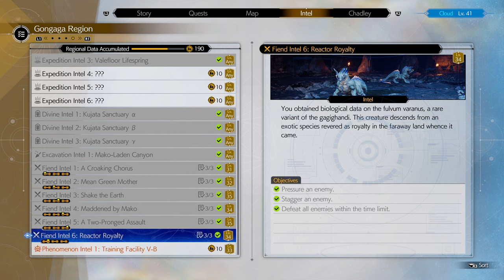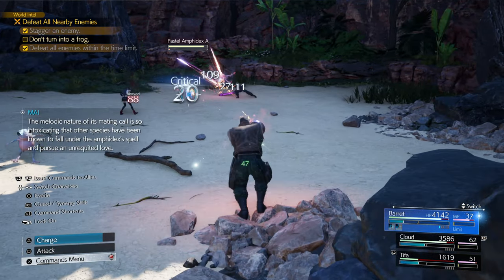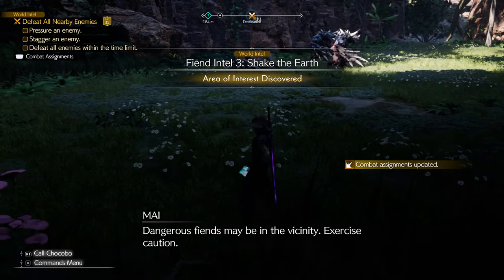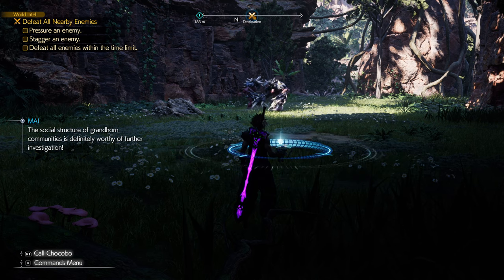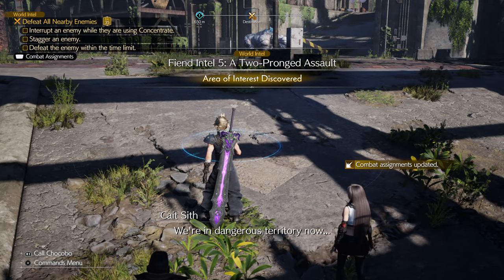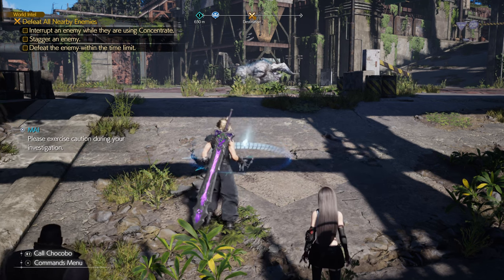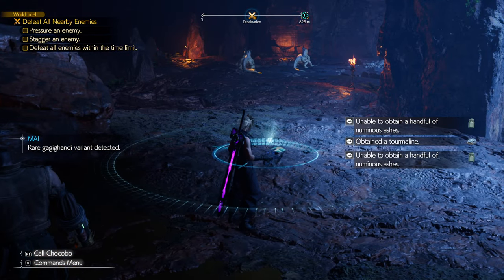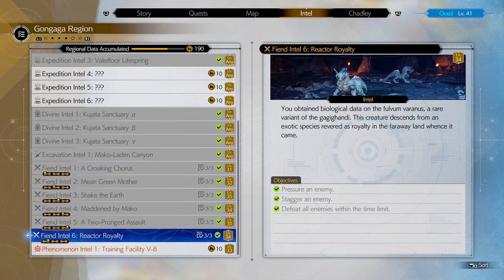Final Fantasy VII Rebirth Gongaga Region Fiend Intel Guide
Hello and welcome to Lord Fenton Gaming plays Final Fantasy VII Rebirth. I am your host Lord Fenton. In this Final Fantasy 7 Rebirth video guide, I am going to show you all the Fiend Intel and how to defeat these special fiends in the Gongaga Region. You can do all this in Chapter 9. I will go over two Fiend Intel on certain objectives in greater detail. With this guide you will nail all objectives and complete the Gongaga region of it's Fiend Intel.

Note: Great news you can do the first two intels in the Gongaga region. You can also complete this during your chapter 9 story run. Bad news is that 3 to 6 you will need the green chocobo. That is yours to use for the region after the Gongaga Reactor story part of Chapter 9. Fiend Intel 1 which I did twice I will go over and Fiend Intel 5 I will go over a certain ability the fiend uses to heal to interupt it.

Timestamps:

Video start - 0:00
Intro - 0:10

About the Gongaga Region Fiend Intel - 0:30

Fiend Intel 1 - 0:49
Fiend Intel 2 - 5:05
Fiend Intel 3 - 7:18
Fiend Intel 4 - 11:30
Fiend Intel 5 - 14:07
Fiend Intel 6 - 18:28

Outro - 21:32
Other Final Fantasy VII video guides - 21:49

This footage was shot on the PS5 using Elgato 4k60 S+.